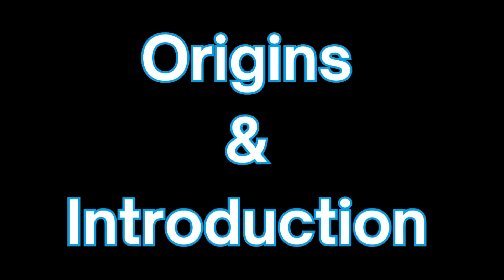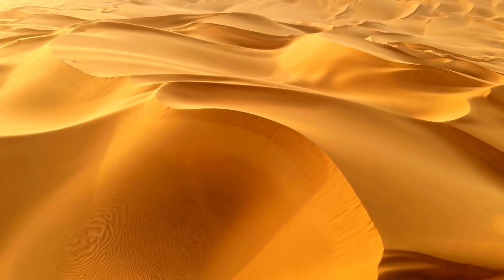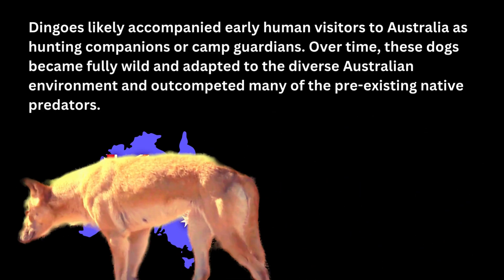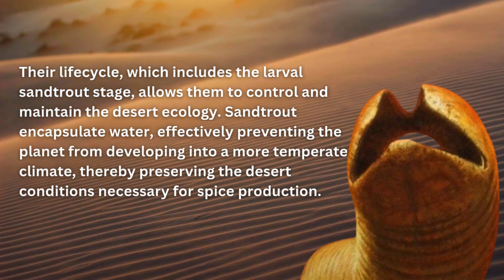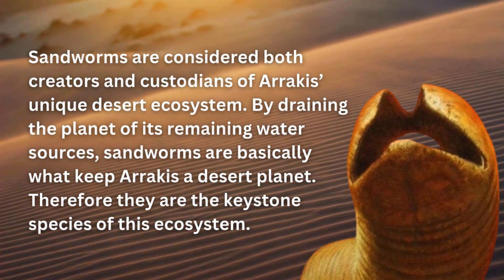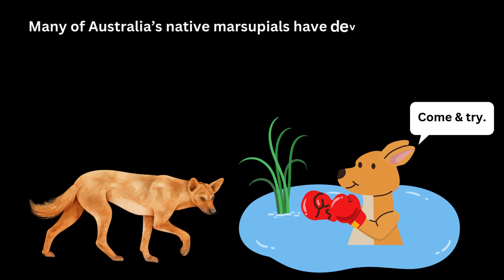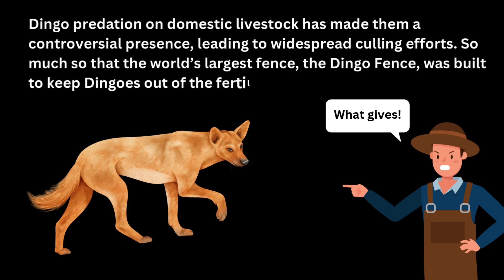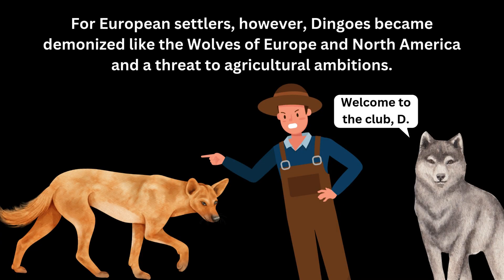Similarities Between Dune’s Sandworms & Australian Dingoes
The natural world, both real and fictional, presents a fascinating variety of life forms that have adapted uniquely to their environments. This report explores the similarities between two unlikely contenders: the *sandworms of Arrakis, a fictional species from Frank Herbert’s Dune series, and the Dingoes of Australia, a real-world predator. Despite their differences in biology and origins, both species exhibit striking parallels in their *ecological roles, behavioral adaptations, and cultural significance.*

*Timestamps:*
0:00 Happy New Year
0:19 Similarities Between Sandworms of Dune & Australian Dingoes
0:48 Origins of & Introduction
3:01 Environmental Adaptations
4:18 Impact on Ecosystems
7:08 Symbolic Roles
8:07 Conclusive Remarks

*Educlectic (formerly "Eclectic Explorations") seeks to educate a global audience and invoke conversations on fascinating lesser-known subjects through thoughtful storytelling. From publicizing untold historical events to interesting zoological concepts, hidden gems in cinema and literature and much more.*

*I also occasionally post videos of interesting things I bear witness to in the world.*

What should we talk about next?

✨LINKS TO OUR PODCAST DOWN BELOW✨